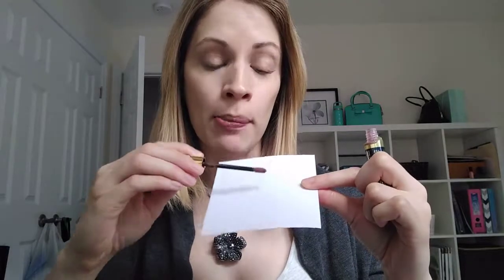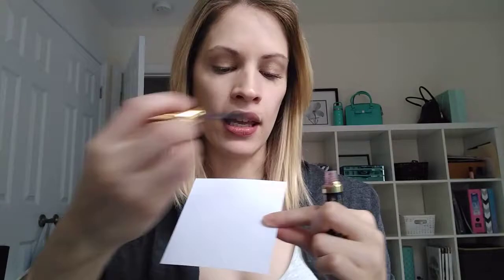Part II How to Host a LipSense Party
Canadian LipSense Distributor